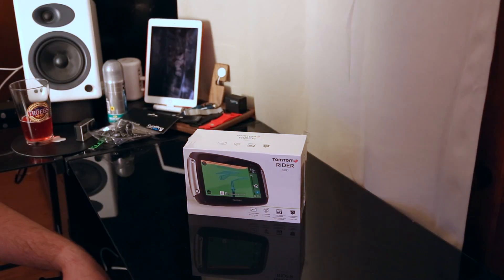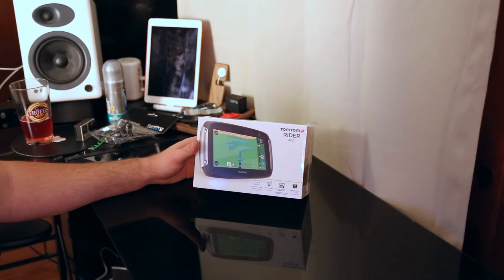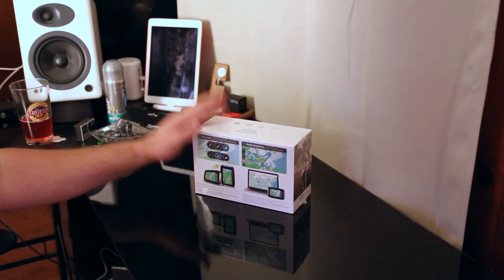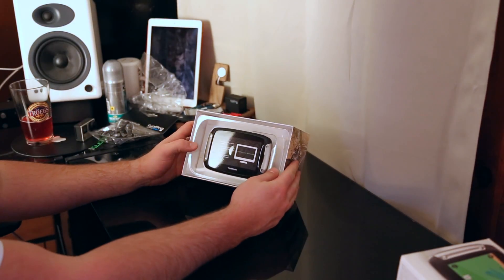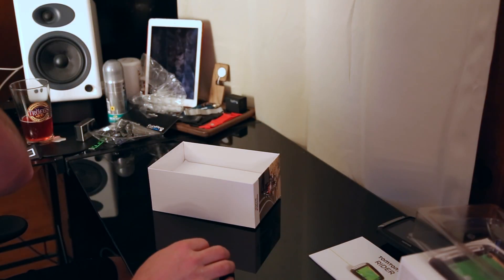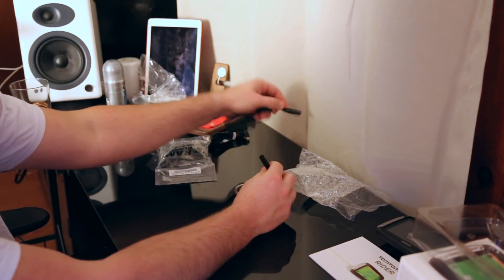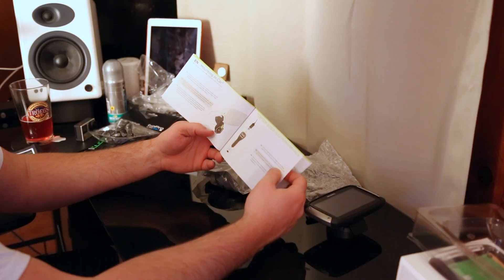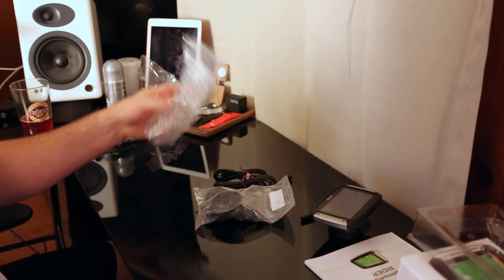TomTom Rider 400 Unboxing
Taking a look at TomTom's latest tech for riders with live traffic, lifetime maps, speed cameras and a rugged shell for nearly any weather. It also works even if you're wearing gloves!